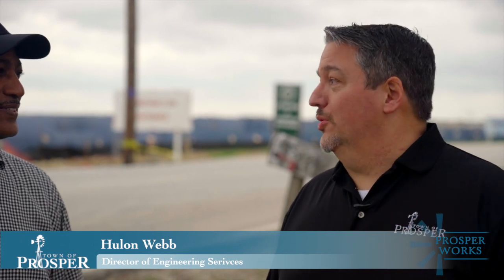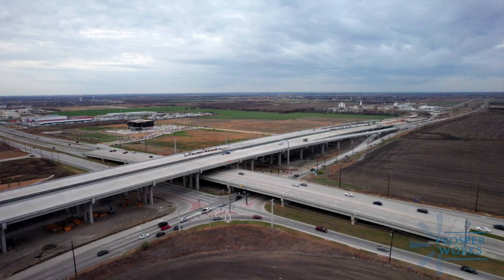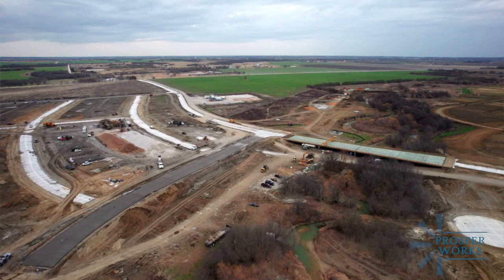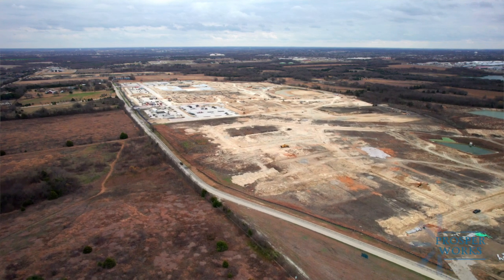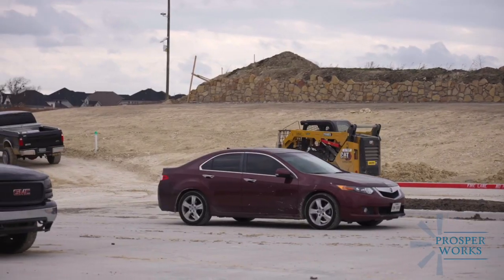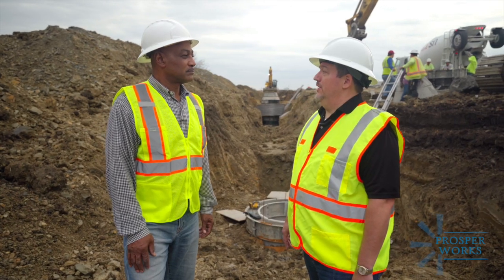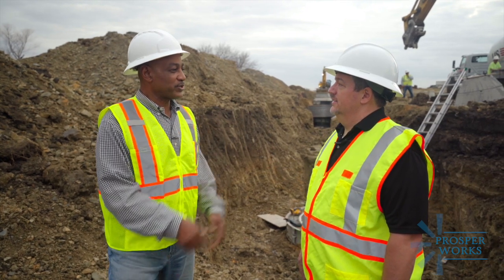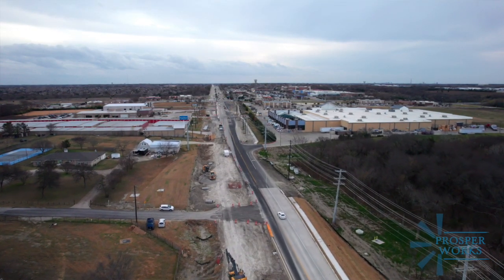Prosper Works: Engineering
In this episode of Prosper Works, Town Manager Harlan Jefferson visits with Director of Engineering Services Hulon Webb to talk about over a billion dollars of infrastructure activity here in the Town of Prosper and the role of our engineering department. To monitor activities, visit the CIP Project Dashboard